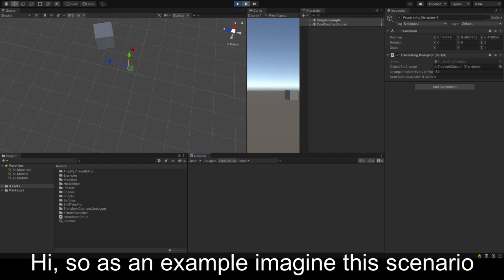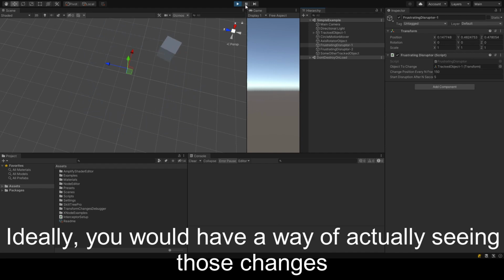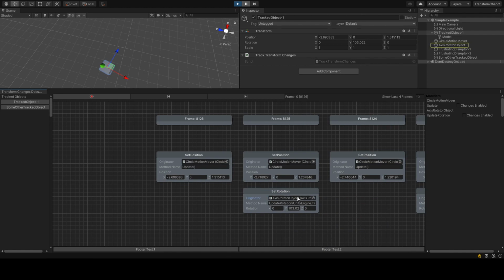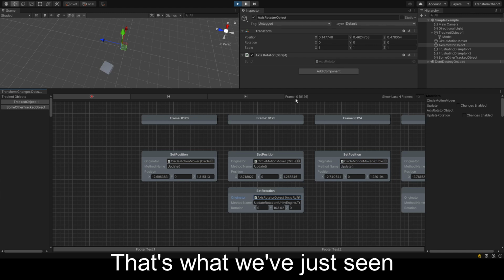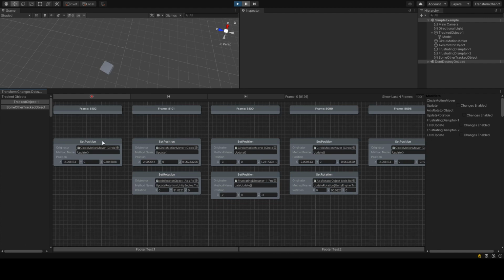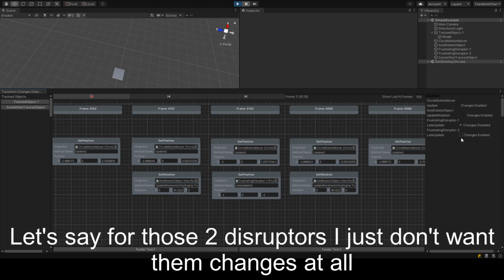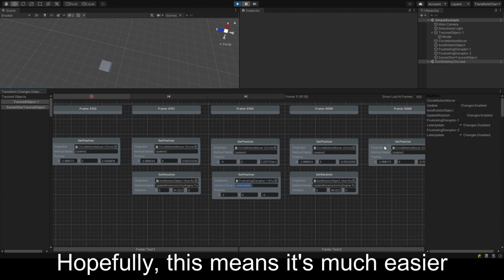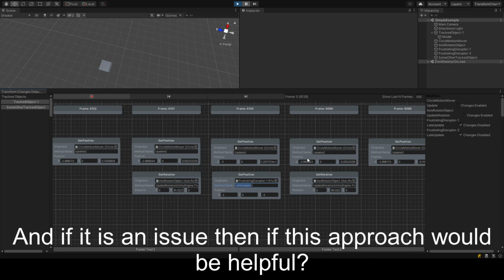Visual Transform Changes Debugger POC Poll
Looking for an opinion from other Unity developers, please.

I wonder if you also run into a frustrating issue where transform misbehaves (say moving/rotating not in the way it should) - just to spend much more time on it than you thought it'd take?

I know I did quite a few times and often it wasn't directly related to my code and was quite difficult to find.

Having spent some time building a visual transform debugger POC that's quite useful I'm curious if:
    - It's an issue for you as well?
    - If so do you think an approach from the video would help?

It'd be great if I could have 4 mins of your time to have a look at the following video, in short with this approach you can:
    - see all transform changes (position/rotation/scale) to specific objects on a frame-by-frame basis
    - view calling instance object and script as well as calling method
    - preview historical frame changes to help isolate an exact frame, script and calling instance where issue occurs
    - disable specific transform-modifiers ad-hoc and without recompiling to help quickly isolate offending code / instance